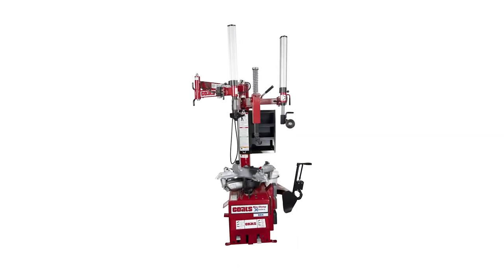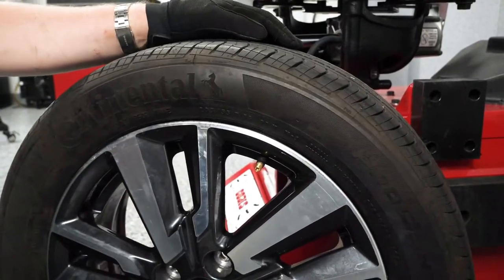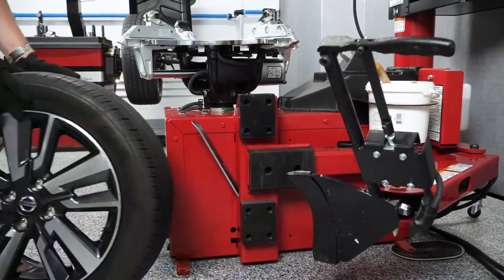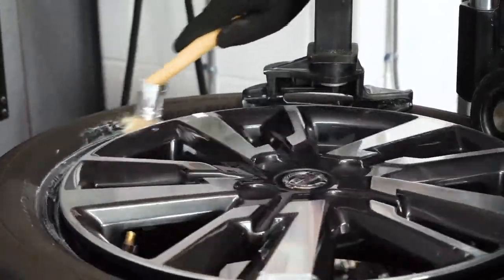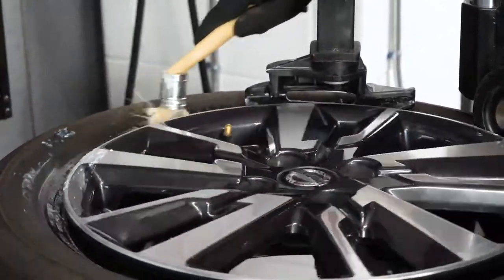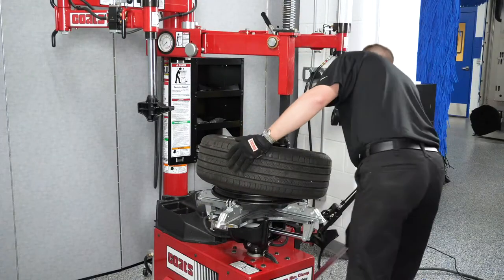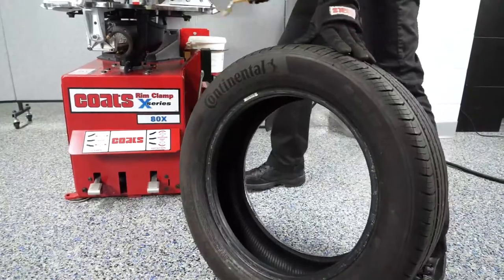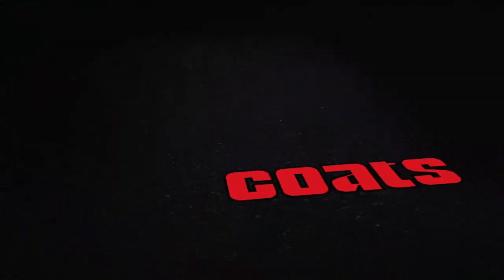COATS 80x Tire Changer Demo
The Coats 80X Rim Clamp tire changer has become the industry standard due to its durability, reliability, and upgradability. The 80x tire changer comes with our RoboRoller and Robo-Arm helper devices. With its best-in-class clamping range of 6" - 24", Single point sealer and Hand actuated bead loosener, the 80x uses its single-speed electric motor or high-torque variable speed air motor to handle even the toughest tire.